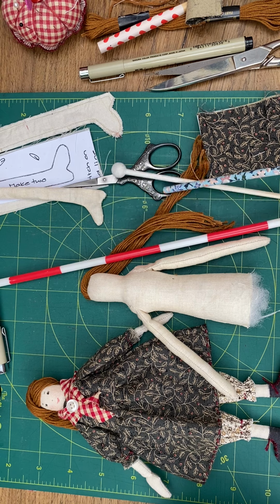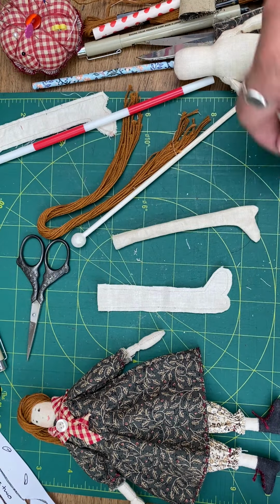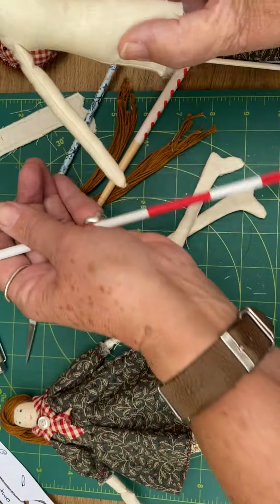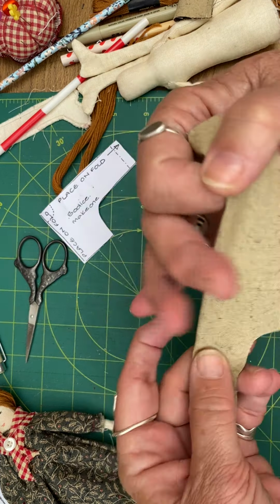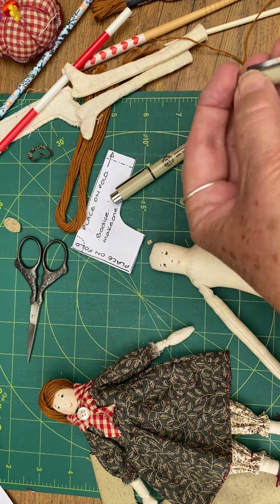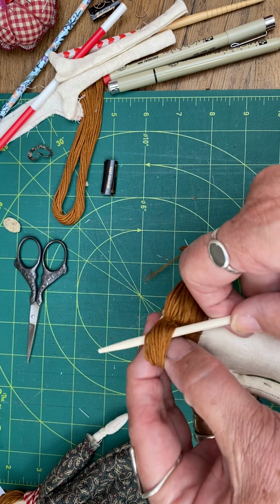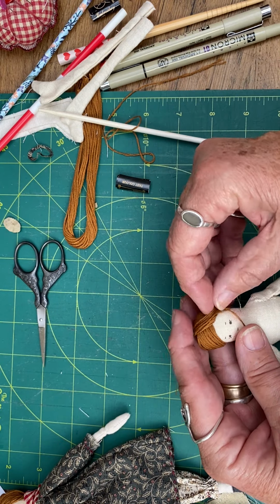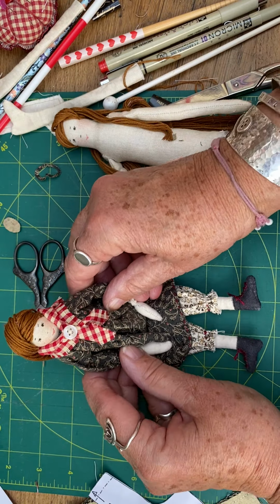Mandy Shaw Dandelion Designs - How to Make Willow the Doll!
@dandeliondesignsbymandyshaw Mandy Shaw teaches you how to make this gorgeous little doll called Willow. This Doll kit was included as a gift in Octobers Secret Society Package.